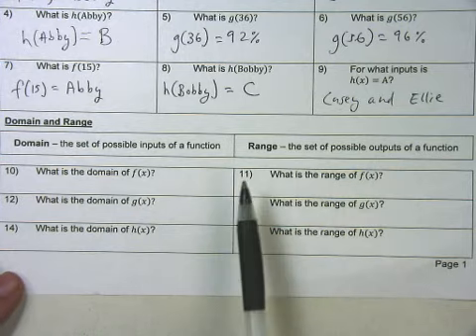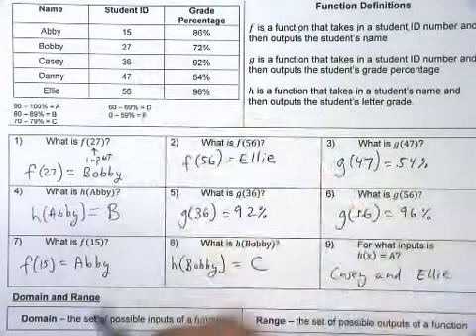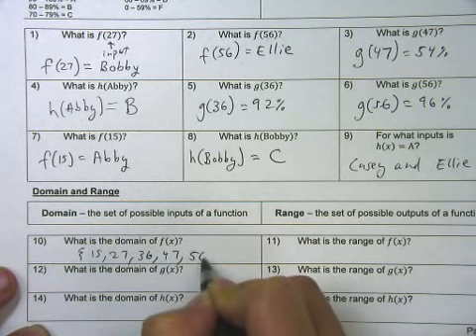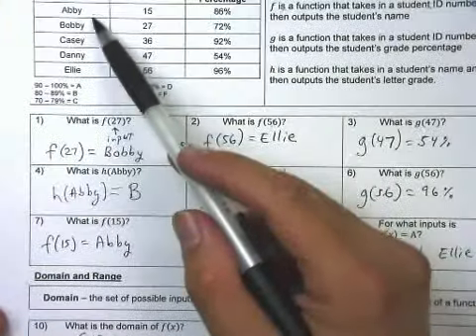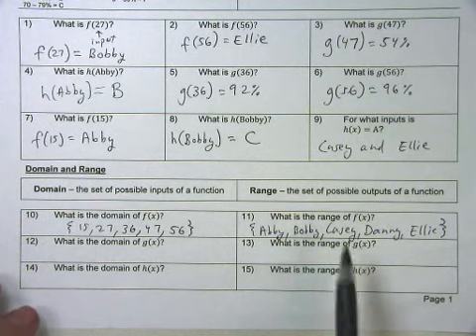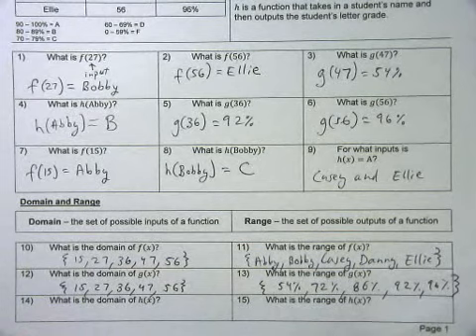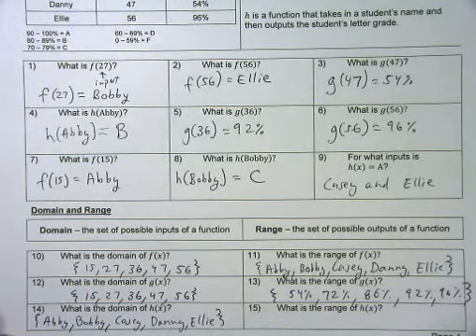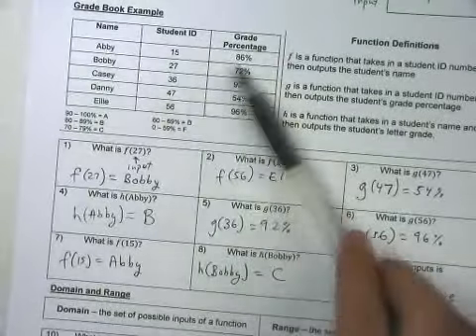Int D01V Functions Part 2